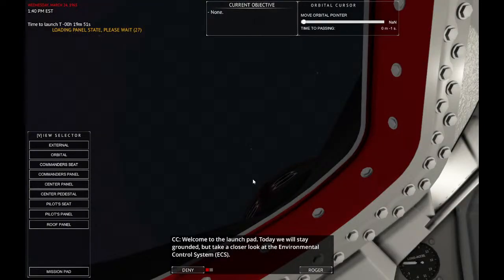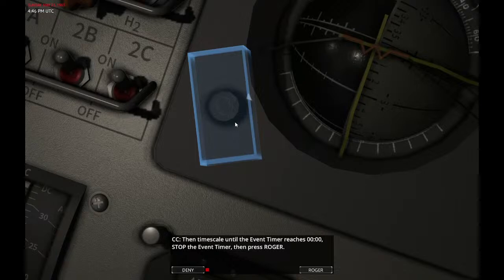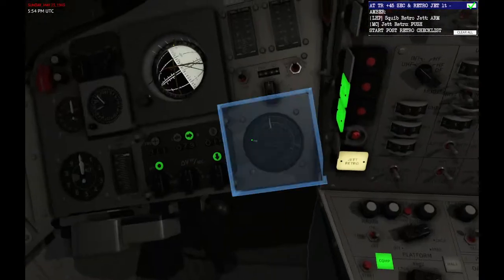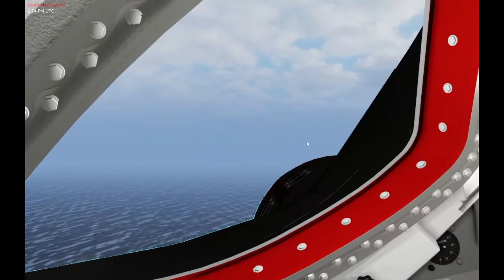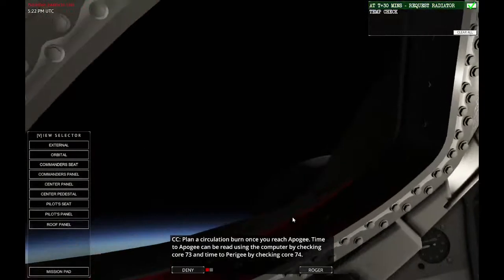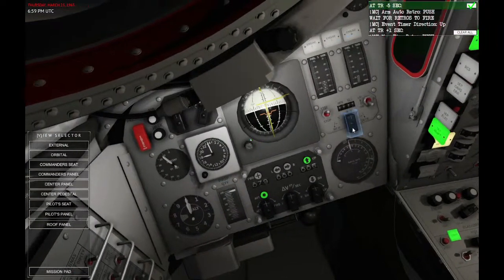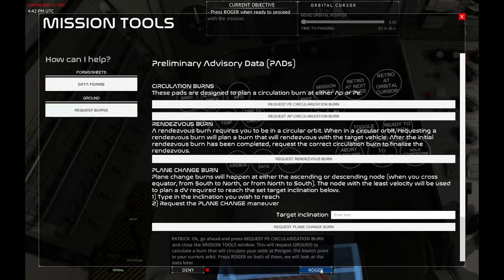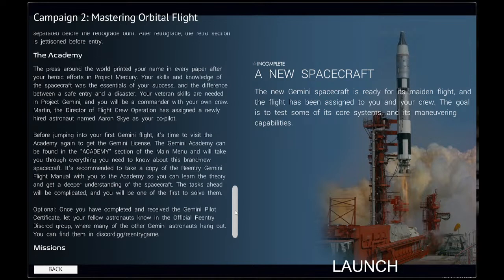Reentry — Gemini Academy p2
Going through the Gemini Academy. I've skimmed the first part of the manual, but I need to go through the academy anyway, so let's just go.